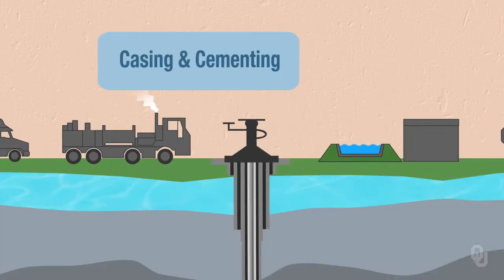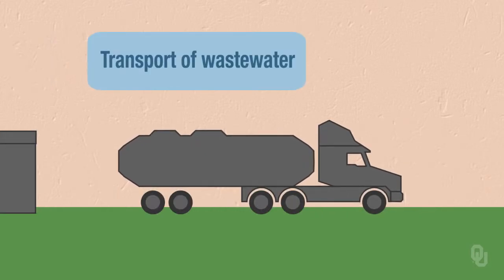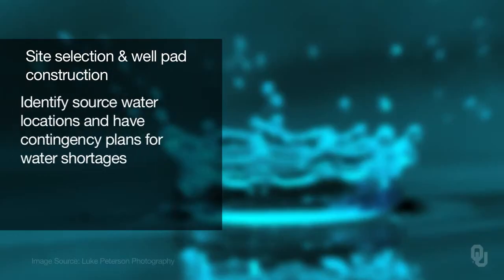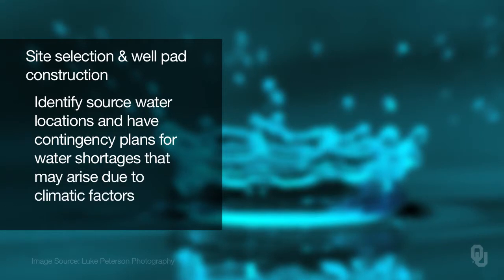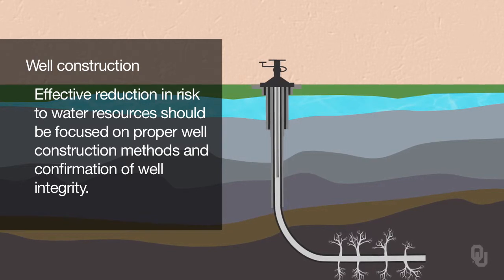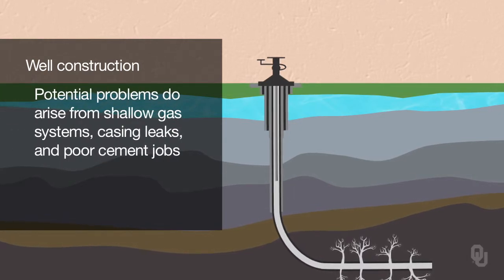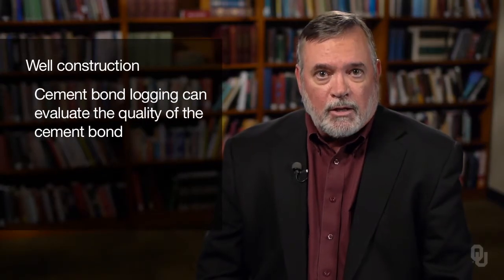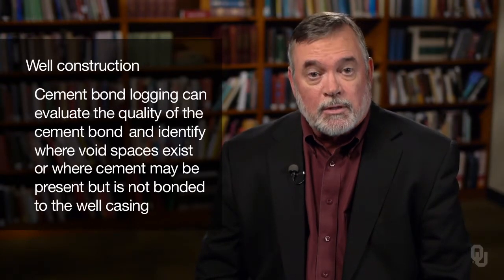Hydraulic Fracturing - 5.5 - Water Resource Protection